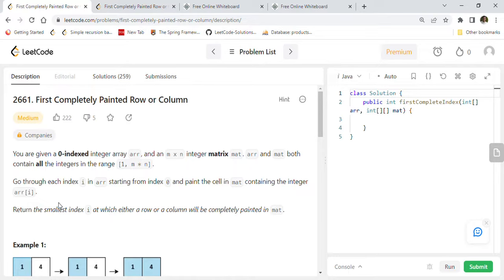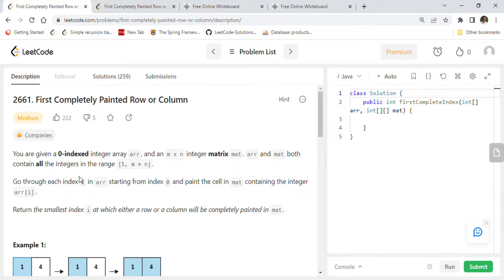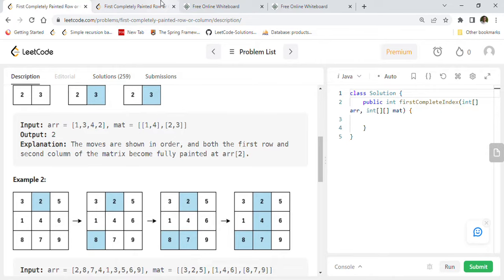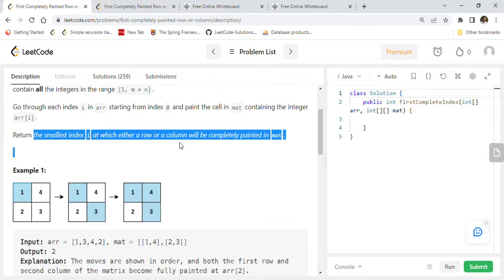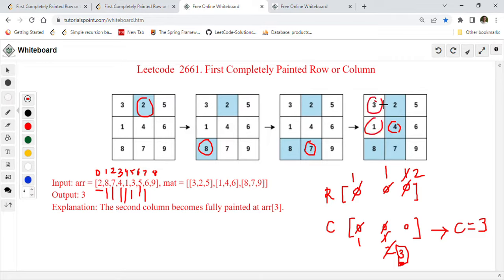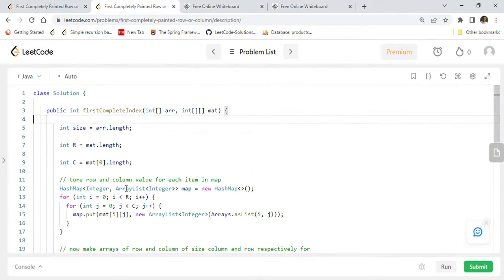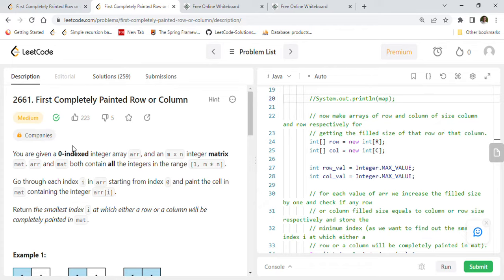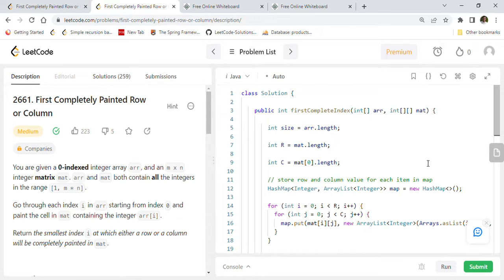Leetcode 2661 First Completely Painted Row or Column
Problem Description:
You are given a 0-indexed integer array arr, and an m x n integer matrix mat. arr and mat both contain all the integers in the range [1, m * n].

Go through each index i in arr starting from index 0 and paint the cell in mat containing the integer arr[i].

Return the smallest index i at which either a row or a column will be completely painted in mat.